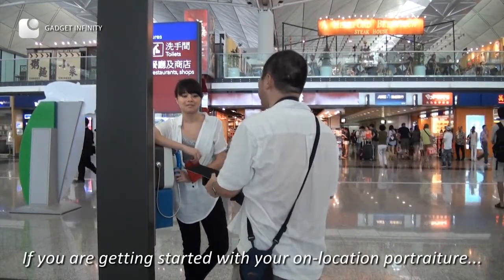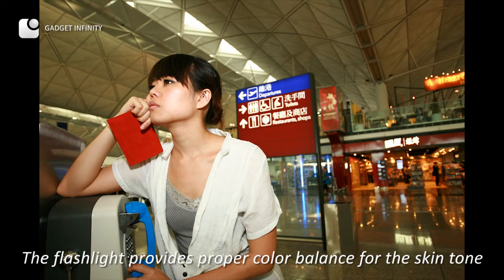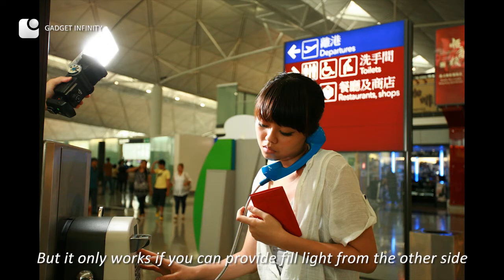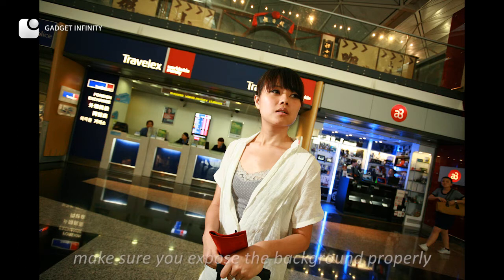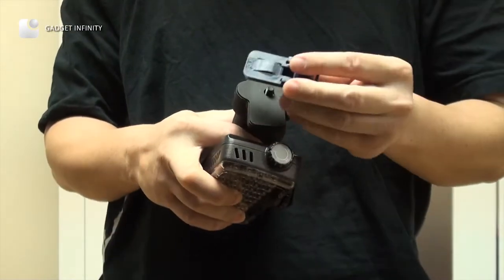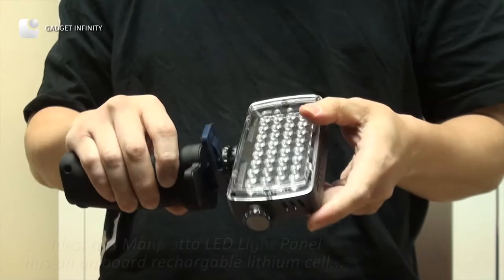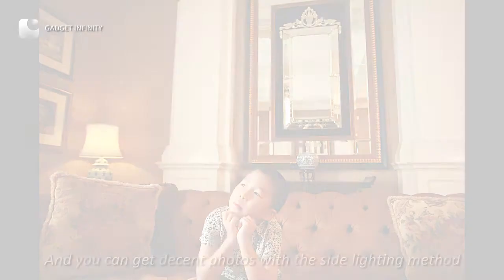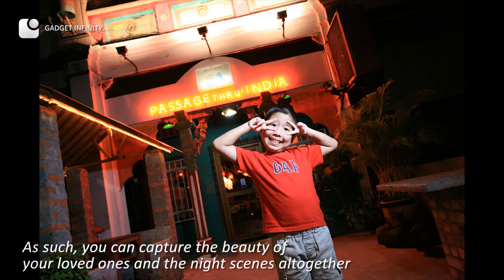On-location Portrait Lighting Basics: Creative shots with only one light - Break the rules!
Alex starts going back to basics and introduce the elementary skills in portraiture with minimum lighting gear.

When Light Dances,
Dance with us for updates: